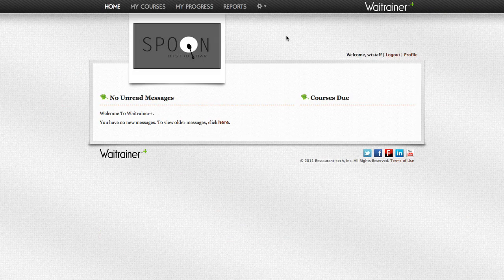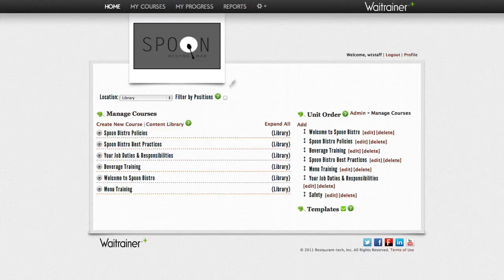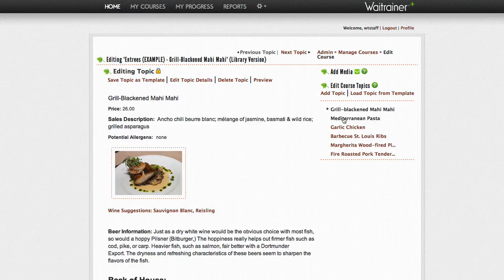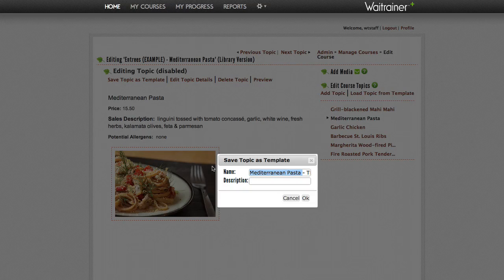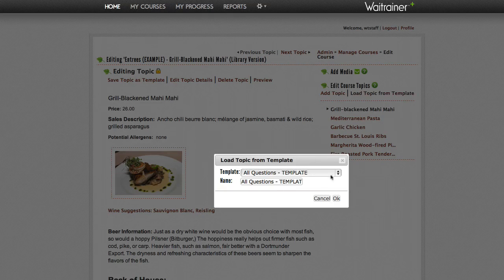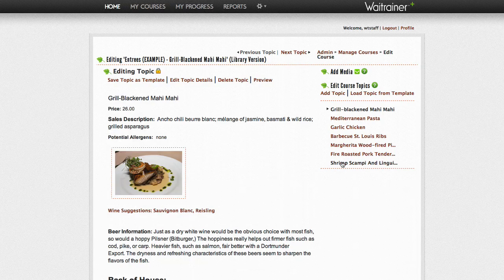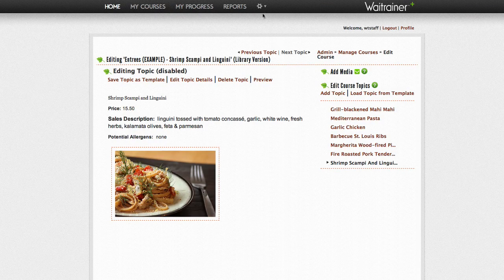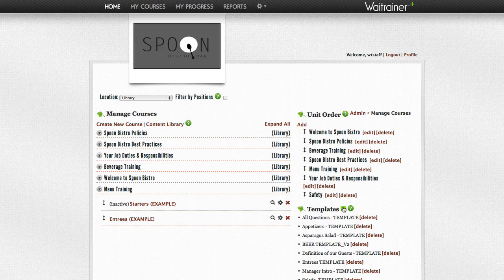Restaurant Training from Waitrainer+™: Creating a Topic Template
This brief video explains how to quickly create a topic template in order to save time and add consistency to topics within a course Waitrainer+™.

Waitrainer+™ is the most complete and affordable web-based training software in the industry, meeting all the needs of both large and small restaurant operators.